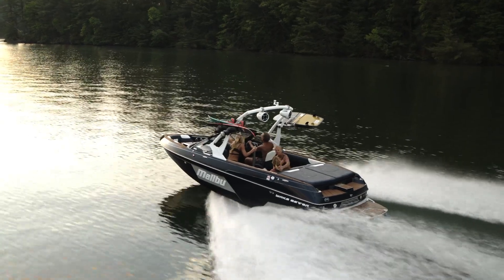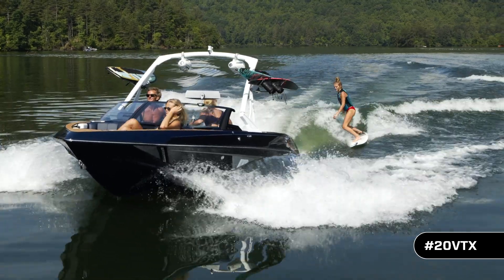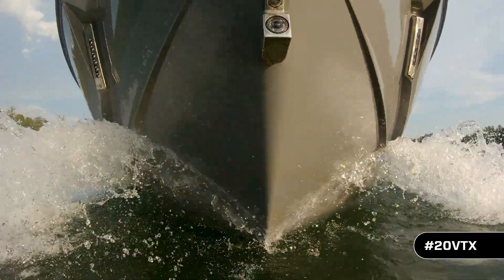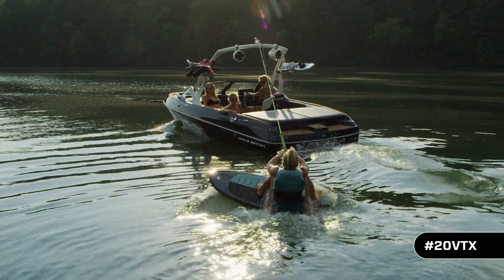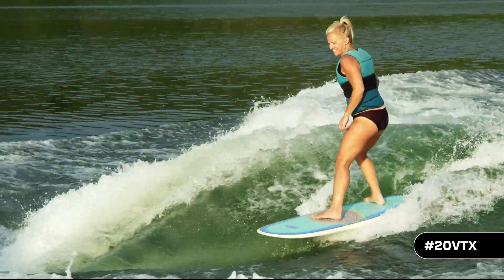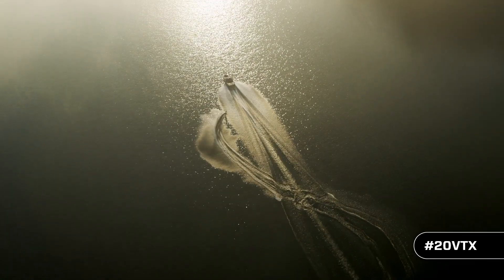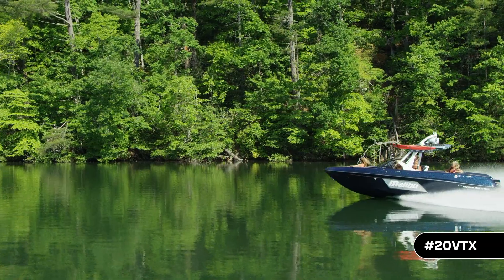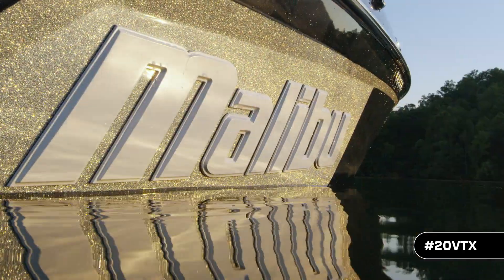Malibu's 20 VTX: The Crossover King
VTX stands for versatility and the Wakesetter 20 VTX is simply a marine engineering marvel, designed for families that love to Ski on glass in the morning and make great wakes for surfing and wakeboarding in the afternoon. Malibu is the boat manufacturer that brought wake sports to the masses, but still knows how to design from its roots—tournament water skiing. The engineers at Malibu put in countless hours developing the hull design for the 20 VTX—the greatest cross-over boat in watersports history. Its tournament approved and specialty Cut Diamond Hull rides high on the water to make soft, easily manageable ski wakes. Speaking of surfing, when you drop Malibu’s patented Power Wedge III which alone adds approximately 1,500 lbs of ballast, fill the hard-tank ballast system and deploy Surf Gate you’re not going to believe the size of the wave coming out of a boat this easy to trailer and garage. For its small size - - the 20 VTX really packs a punch.